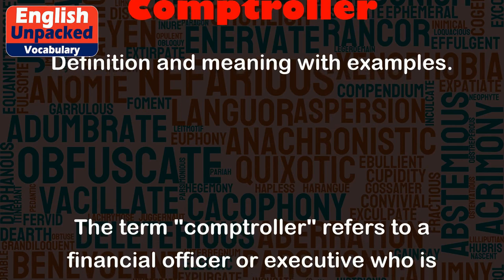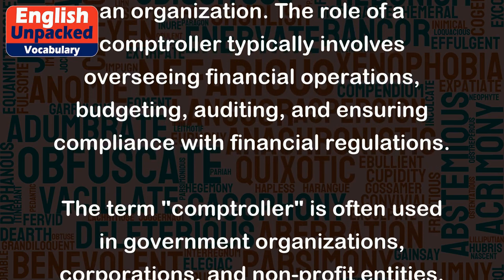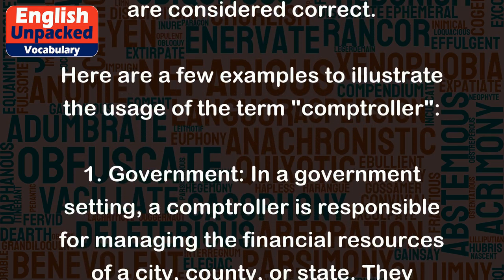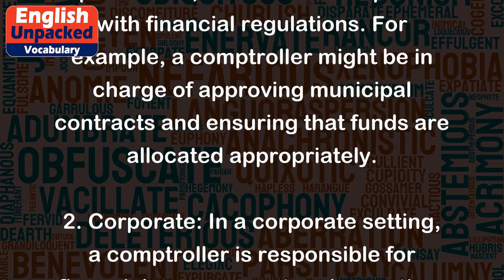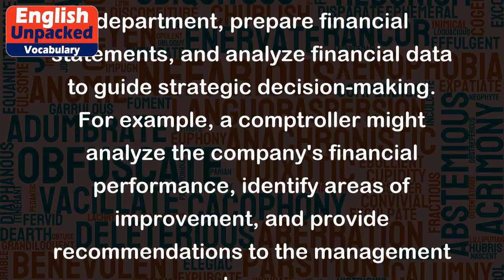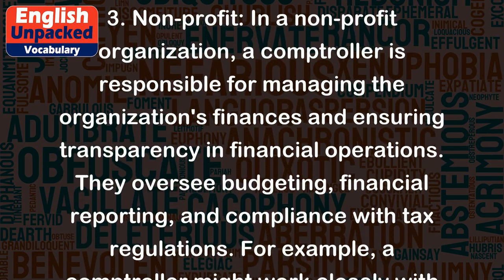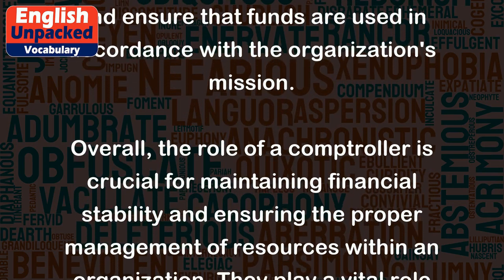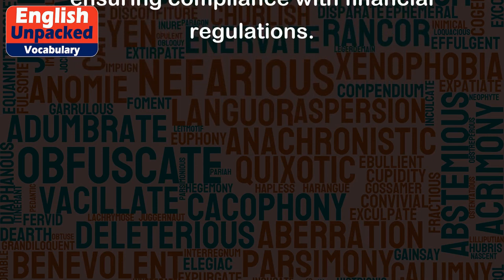Comptroller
The term "comptroller" refers to a financial officer or executive who is responsible for managing and controlling the financial affairs of an organization. The role of a comptroller typically involves overseeing financial operations, budgeting, auditing, and ensuring compliance with financial regulations.
The term "comptroller" is often used in government organizations, corporations, and non-profit entities. In some cases, the term may be spelled as "controller," and both spellings are considered correct.
Here are a few examples to illustrate the usage of the term "comptroller":
1. Government: In a government setting, a comptroller is responsible for managing the financial resources of a city, county, or state. They oversee the budgeting process, monitor expenditures, and ensure compliance with financial regulations. For example, a comptroller might be in charge of approving municipal contracts and ensuring that funds are allocated appropriately.
2. Corporate: In a corporate setting, a comptroller is responsible for financial management and reporting. They oversee the accounting department, prepare financial statements, and analyze financial data to guide strategic decision-making. For example, a comptroller might analyze the company's financial performance, identify areas of improvement, and provide recommendations to the management team.
3. Non-profit: In a non-profit organization, a comptroller is responsible for managing the organization's finances and ensuring transparency in financial operations. They oversee budgeting, financial reporting, and compliance with tax regulations. For example, a comptroller might work closely with the board of directors to develop a budget for a non-profit organization and ensure that funds are used in accordance with the organization's mission.
Overall, the role of a comptroller is crucial for maintaining financial stability and ensuring the proper management of resources within an organization. They play a vital role in financial decision-making and ensuring compliance with financial regulations.